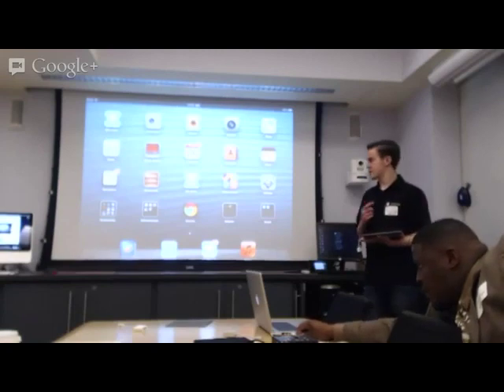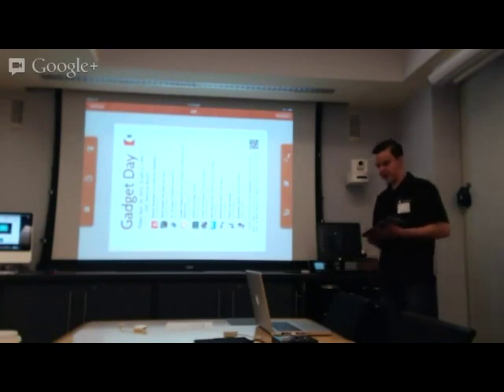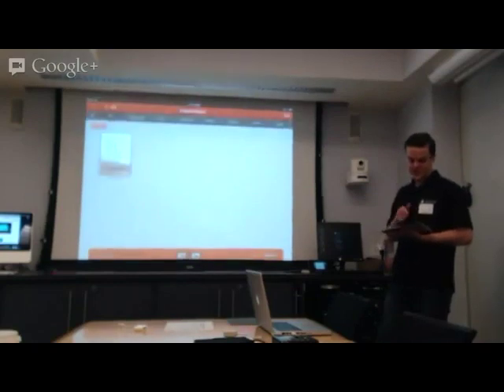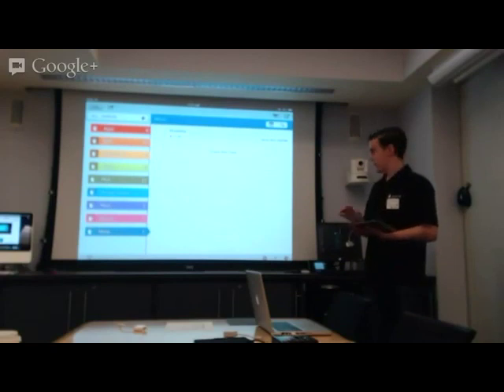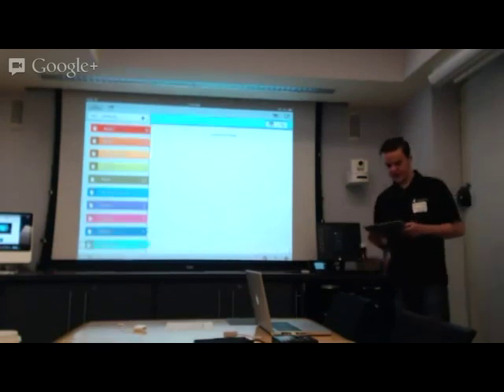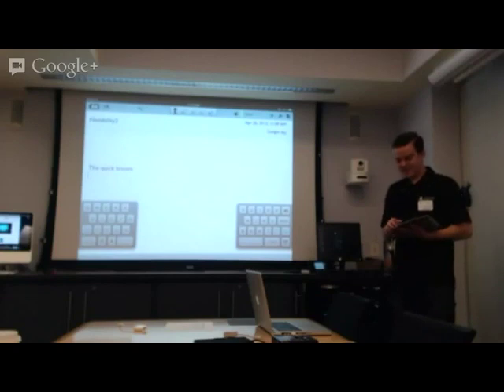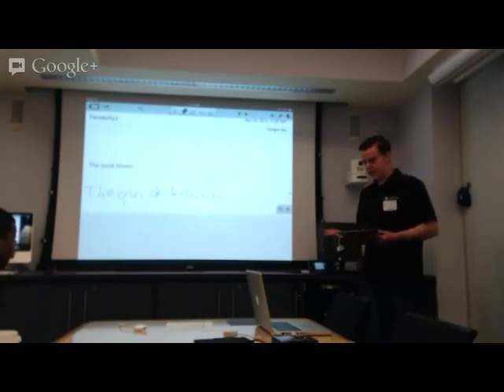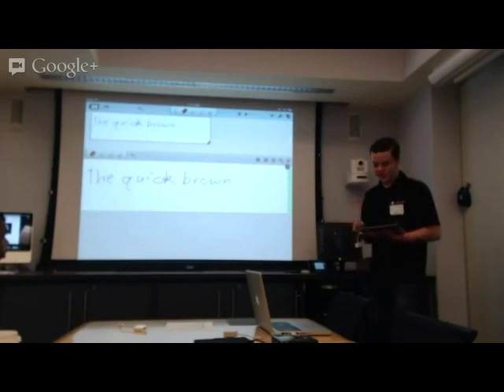Top iPad Apps from a Penn Undergrad Perspective - Gadget Day Spring 2013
Presented by Oliver Jenkins, first year student in the Penn M&T Program (SEAS and Wharton).